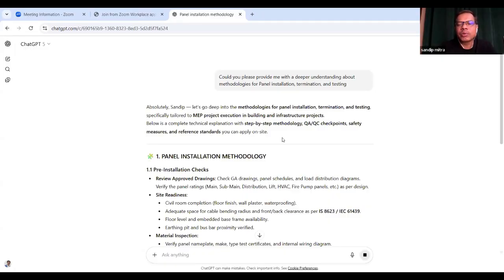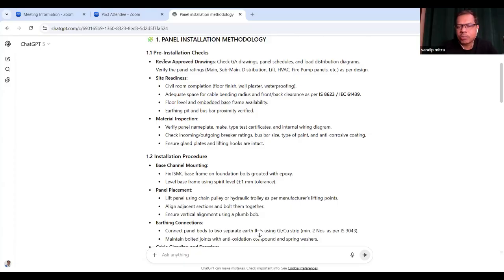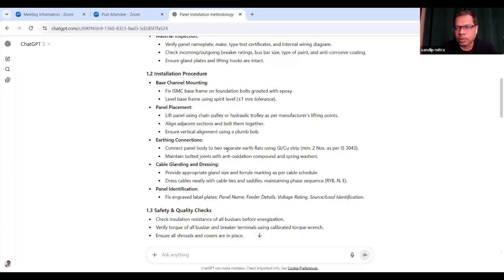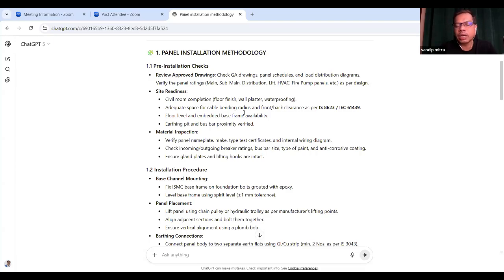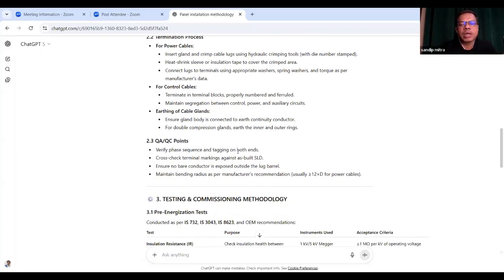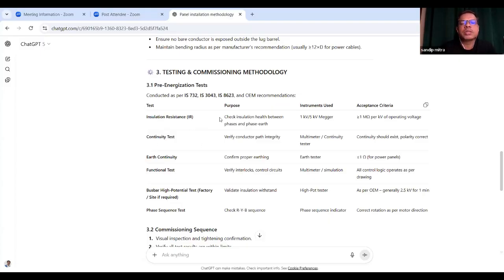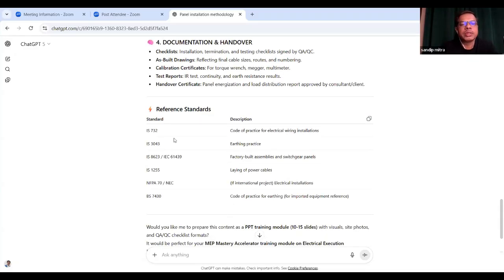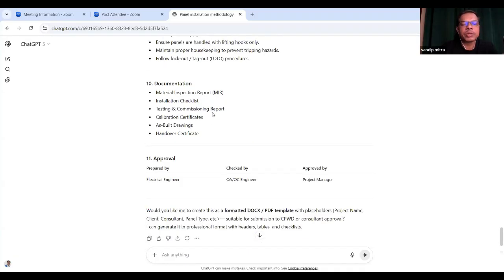Series-07: Methodology for Electrical Panel Installation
I help MEP & Construction Engineers grow from Site Engineers to Project Leaders through practical lessons in MEP Systems, Project Management, and Leadership Mastery.

🚀 Learn how to:✅ Lead projects with confidence✅ 2X your salary & recognition✅ Master MEP systems, planning, and coordination✅ Build the mindset of a Great Project Manager

JDo you want more Clarity about the MEP Career Growth Master Plan then Join our MCG Community👇